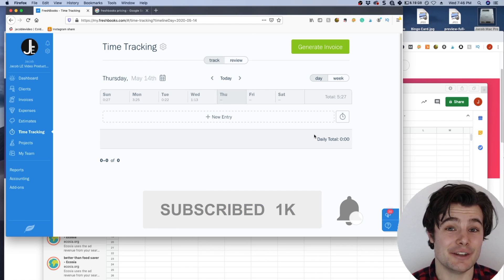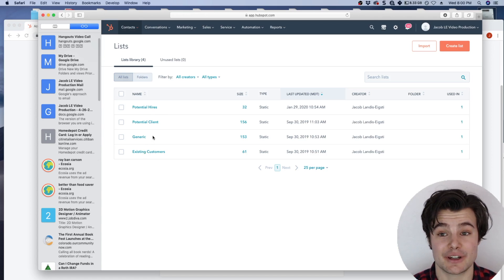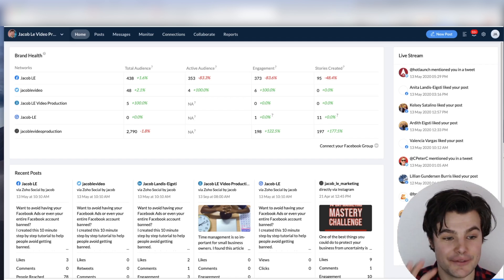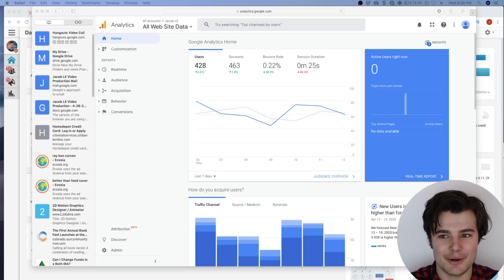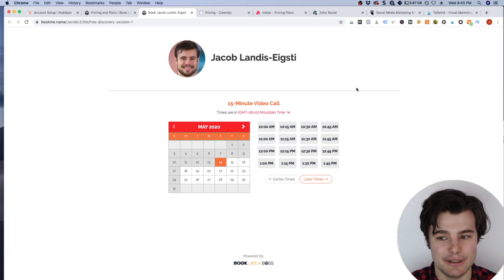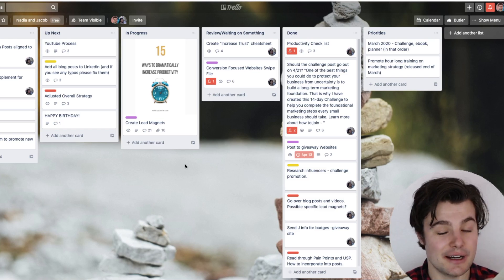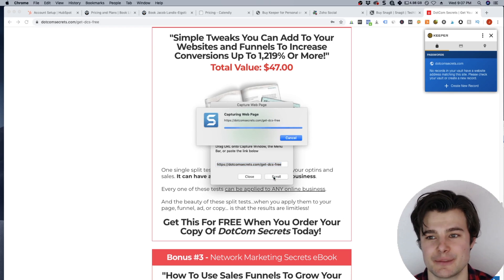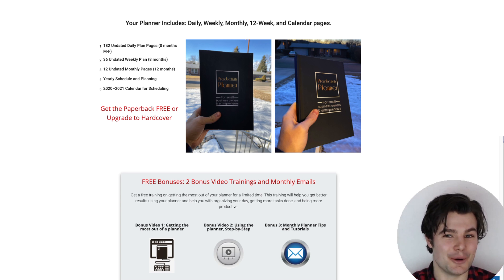Essential Apps & Tools for Small Business Owners & Entrepreneurs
What are the best apps and tools for entrepreneurs?
I've spent years doing research and testing various tools and apps.
I wanted to bring you the few that I continue to use daily.
Links to everything I mention.
*1. Time Tracking/Accounting (On sale now for $4.95 a month, normally $13.50 a month yearly, 30-day trial)
Freshbooks

2. CRM Software (FREE)
Hubspot

3. Email Open Tracking (FREE)
Mailtracker

4. Social Media Scheduling Software ($10 a month yearly)

Zoho Social

5. Google Analytics (FREE)

6. Heat Map/Scroll Map (FREE)
Hotjar

•7. Appointment Scheduling Software ($9 a month yearly)
Book Like a Boss

•8. Custom Domain Name Emai
Gsuite

9. Project, Task, & Team Management Software (Free)
Trello

*10. Password Manager ($2.50 a month)
Keeper

12. Follow these steps:
Create word doc- Create Table- Print (FREE)

12. Productivity planner  (FREE+$8.95 shipping and handling)